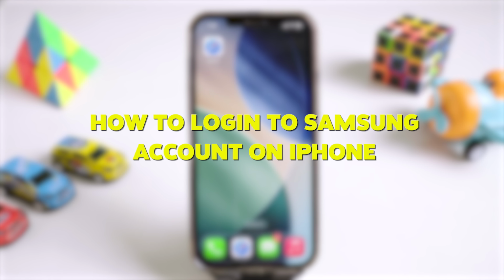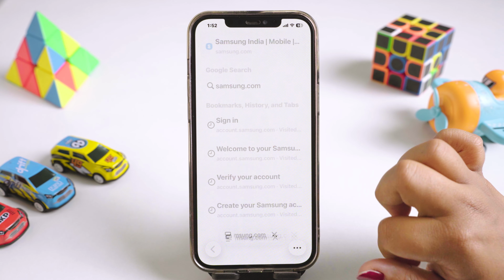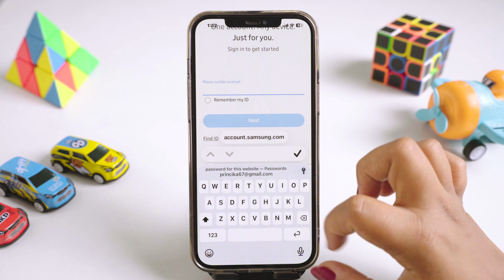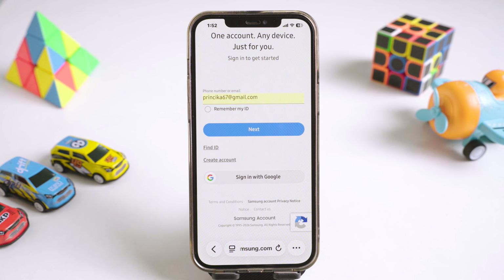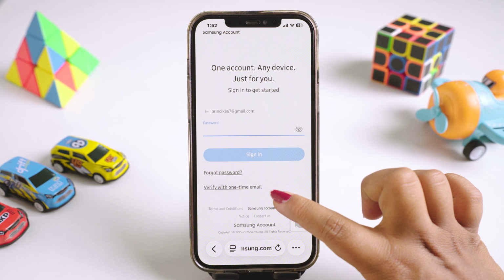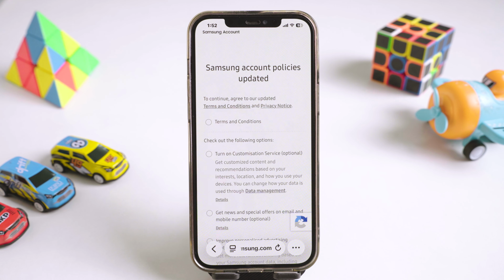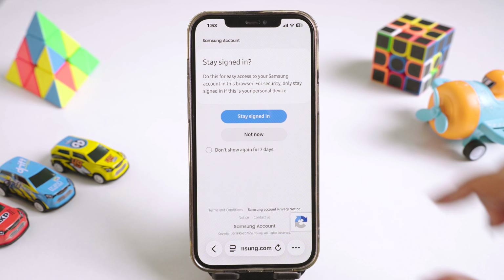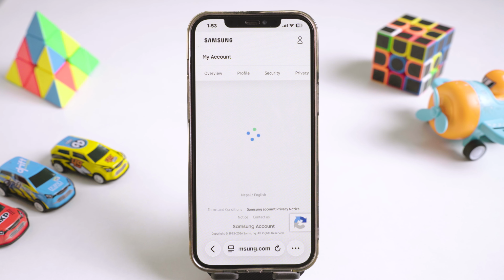How To Login To Samsung Account On iPhone | Sign In To Samsung Account On iOS 2026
"How To Login To Samsung Account On iPhone | Sign In To Samsung Account On iOS 2026"—A Video Guide by How To Tutorials.

This comprehensive video guide shows how to sign in to Samsung account on iPhone, access Samsung account on iPhone, reset Samsung account password, recover Samsung profile on iOS, and fix login errors in Samsung account on iPhone.